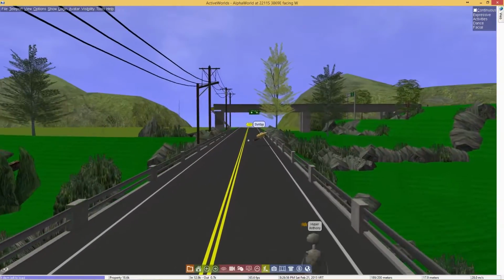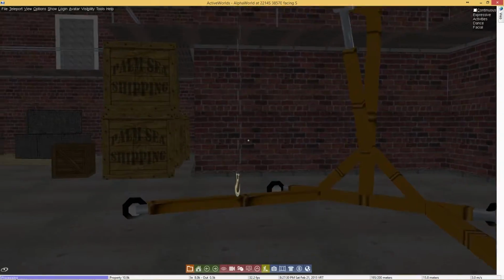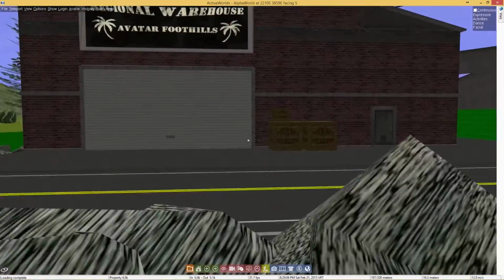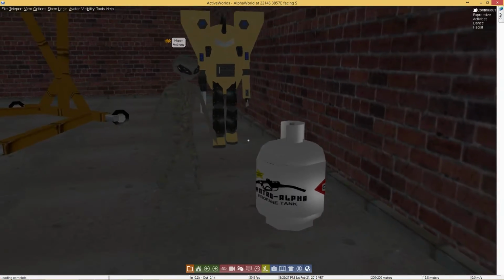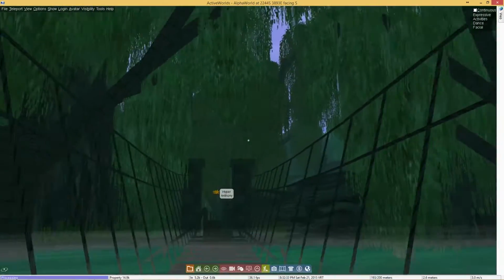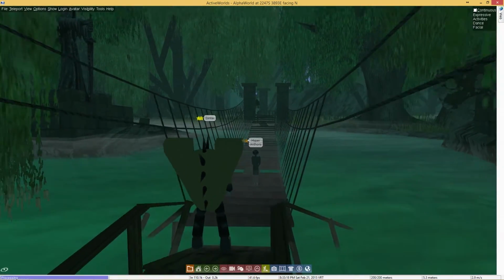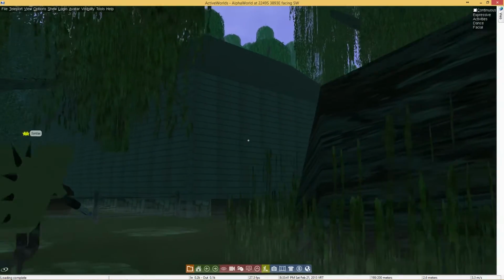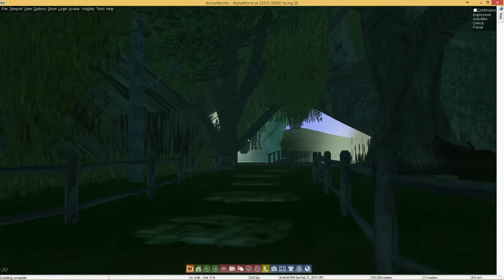Active Worlds - Syntax Estates! - SW City Nostalgia Tour S2E1 (Before There Was Minecraft)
Today on the SW City Nostalgia Tour, we're in Active Worlds visiting Syntax Estates and the Louisiana-type bayou of Terrax Swamp with Syntax (DrTax Phd) and Hyper Anthony!

This season we visit new locations in SW City, which is the place in Active Worlds that I hung out in before I started playing Minecraft. The friends I met and the city we built together has been an amazing experience that I'll always remember. That's why I always say "I'm from SW City" in the beginning of my videos!

Active Worlds is a sandbox game that's been around since before the term "sandbox game" was really even invented.

COORDINATES TO SW CITY
world: aw
coordinates: 2217S 3610E

On top of a full-time job and volunteer work for my church, I spend dozens of hours each month to bring you entertaining content. If you find any joy and happiness here, please consider becoming a supporter with a donation of any size. All proceeds will be used exclusively for developing the SWChrisMC Youtube and streaming channels. Thank you for your patronage!